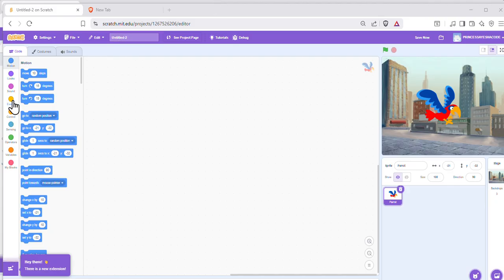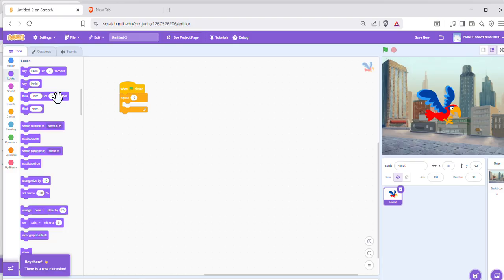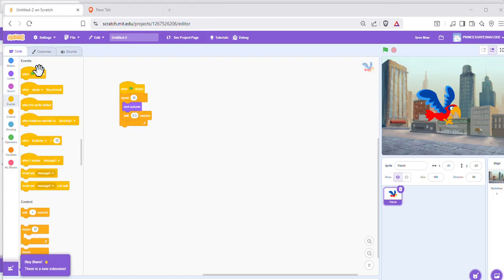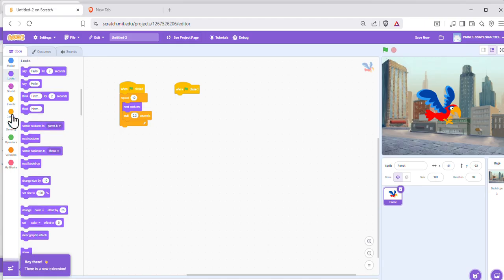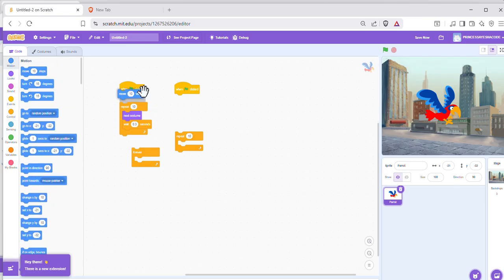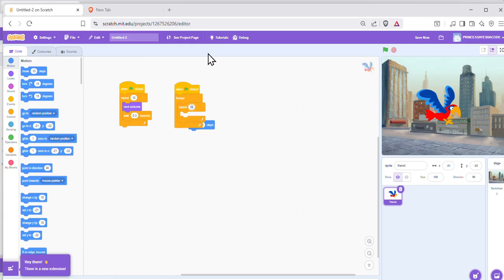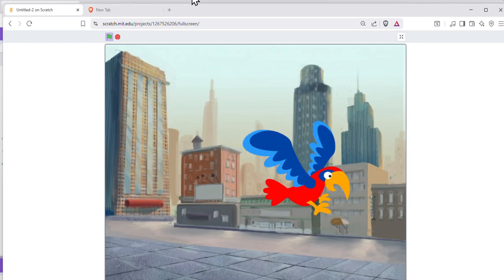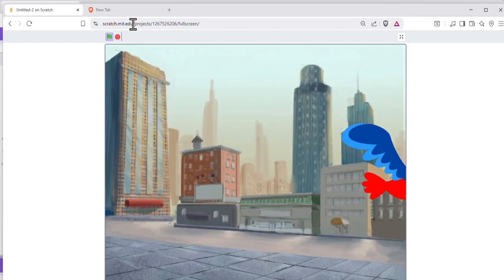HOW TO MAKE A SPRITE FLY IN [SCRATCH]